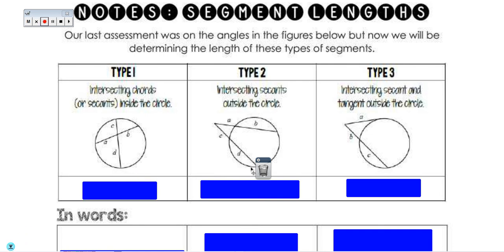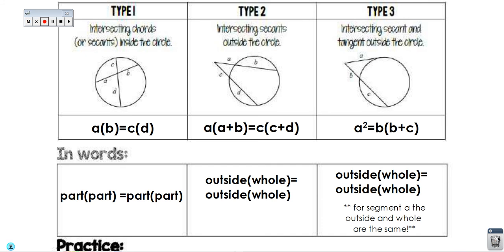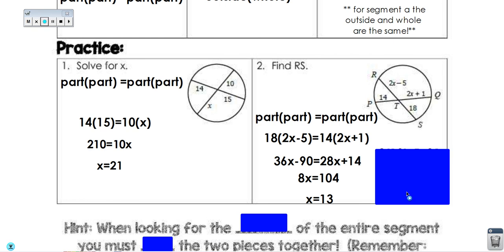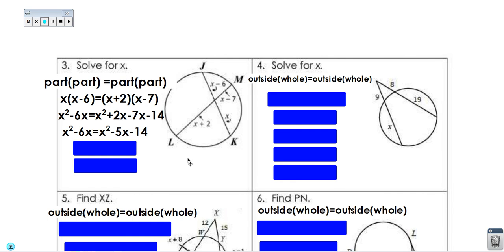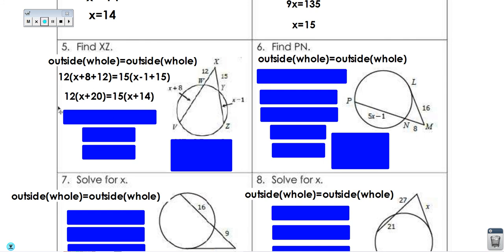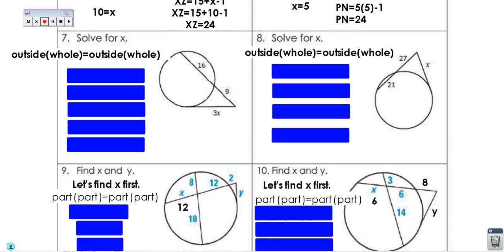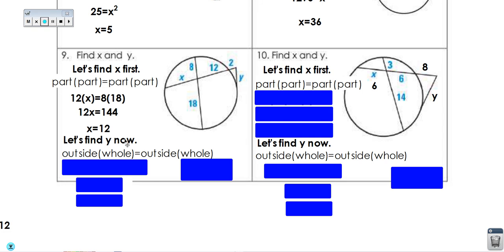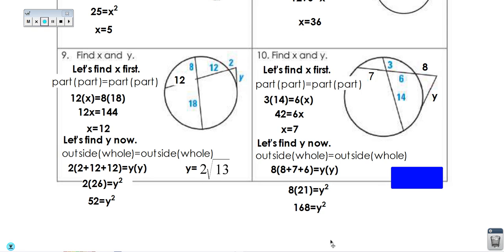Segment Length Notes